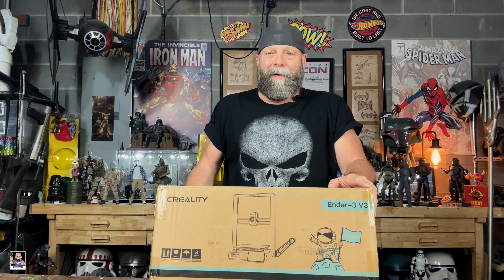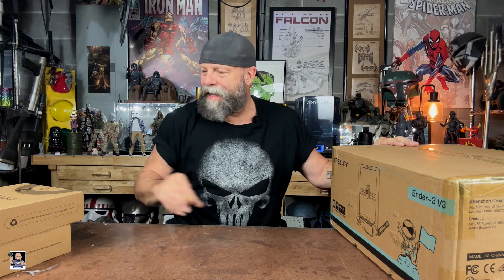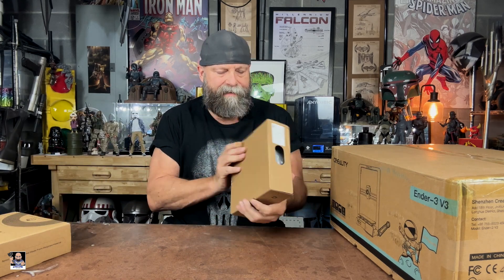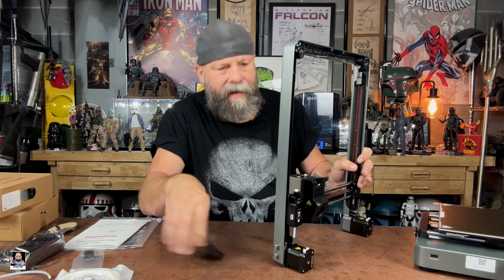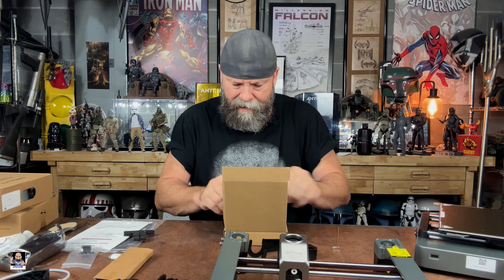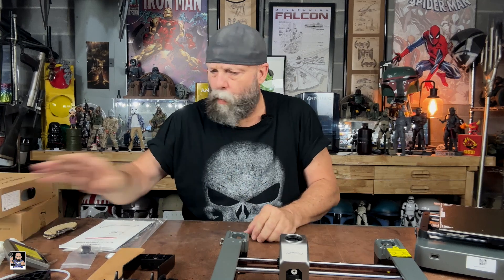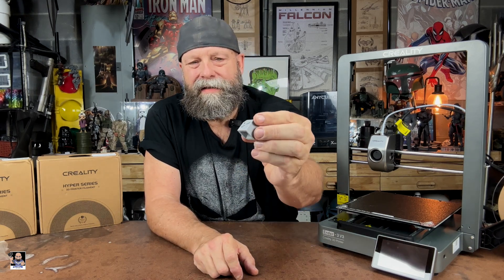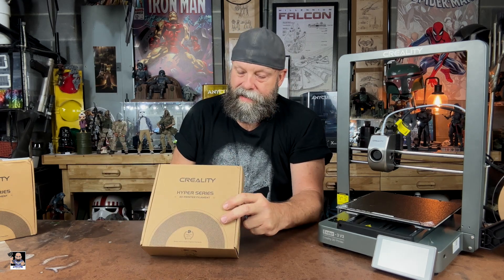Creality Ender 3 V3 CoreXZ 3D Printer Unboxing and Review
Etsy Shop

Send Mail To:
Greg Cook